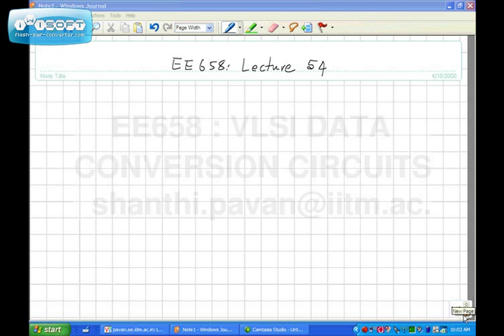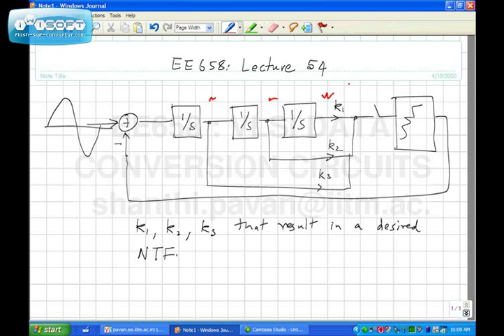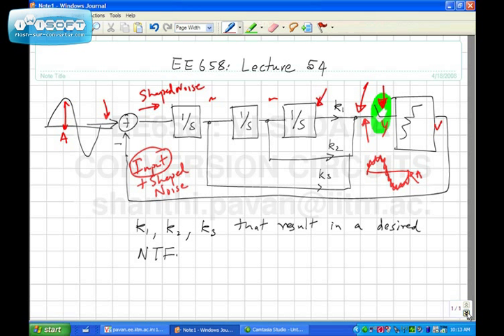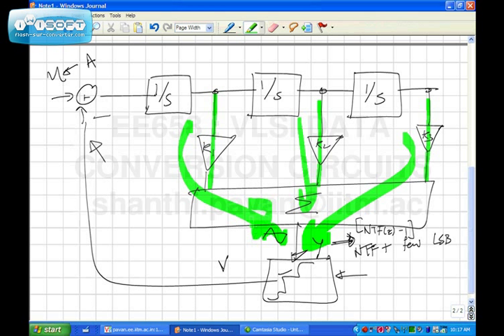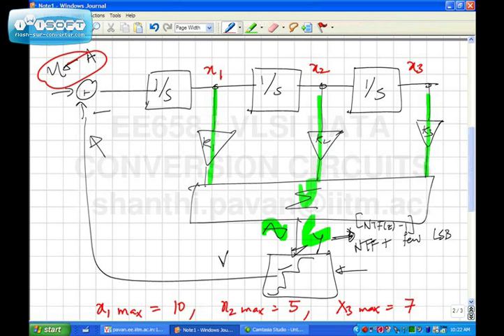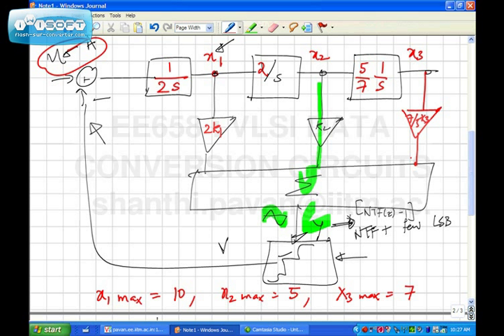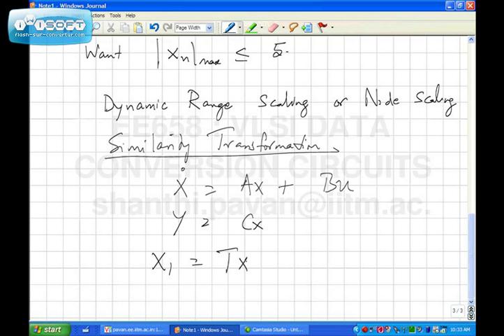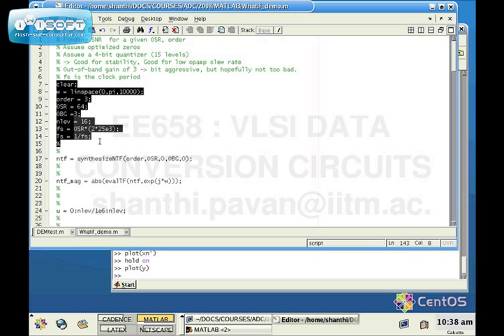Lecture 54 Dynamic Range Scaling of the Loop Filter.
For free ebooks Lecture 1 - Course overview and introduction. Lecture 2 - Sampling, Spectral properties of sampled signals, Oversampling and its implications on anti-alias filter design. Lecture 3 - Time Interleaved Sampling, Analysis of a Ping-Pong Sampling system. Lecture 4 - Ping-pong Sample and Holds continued, Analysis of Offset and Gain Errors in Time-Interleaved Sample and Holds. Lecture 5 - Sampling Circuits (NMOS, PMOS and CMOS Switches), Distortion due to the Sampling Switch. Lecture 6 - Thermal Noise in Sample and Holds, Charge Injection in a Sampling Switch. Lecture 7 - Bottom Plate Sampling, The Gate Bootstrapped Switch. Lecture 8 - The Gate Bootstrapped Switch (continued), the Nakagome Charge-Pump. Lecture 9 - Characterizing a Sample-and-Hold, Correct choice of input frequency, Discrete Fourier Series Refresher. Lecture 10 - FFT Leakage and the Rectangular Window. Lecture 11 - FFT Leakage (contd), Spectral Windows, the Hann Window Lecture 12 - Spectral Windows (contd), the Blackman Window, Introduction to Switch Capacitor Amplifiers Lecture 13 - Switch Capacitor Circuits, Parasitic Insensitive SC Amplifiers Lecture 14 - Nonidealities in SC Amplifiers - Finite Opamp Gain and DC Offset., Lecture 14 - Part 2 - Finite Opamp Gain-Bandwidth Product. Lecture 15 - Introduction to Fully Differential Operation. Lecture 16 - Fully-differential operation (contd), motivation for common-mode feedback. Lecture 17 - Fully Differential SC-circuits, the "Flip-Around" Sample and Hold, DC Negative Feedback in SC Circuits. Lecture 18 - ADC Terminology, Offset and Gain Error, Differential Nonlinearity (DNL). Lecture 19 -Integral Nonlinearity (INL), Dynamic Characterization of ADCs, SQNR, Quantization Noise Spectrum. Lecture 20 - Quantization Noise Spectrum (contd), SFDR, Flash A/D Converter Basics. Lecture 21 - Flash A/D Converter Basics, the Regenerative Latch. Lecture 22 - The Regenerative Latch (contd). Lecture 23 - Motivation to use a Preamp, Preamp Offset Correction (Autozeroing). Lecture 24 - Autozeroing a Differential Preamp, Subtracting References from the Input. Lecture 25 - Coupling Capacitor Considerations in an Autozeroed Preamp. Lecture 26 - Transistor Level Preamp Design. Lecture 27 - Necessity of an up-front sample and hold for good dynamic performance. Timing issues in a flash ADC. Lecture 28 - Bubble Correction Logic in a Flash ADC, Comparator Metastability, Case Study.(VERY POOR AUDIO QUALITY !) Lecture 29 - Flash ADC Case Study (Continued). Lecture 30 - D/A Converter Basics, INL/DNL, DAC Spectra and Pulse Shapes. Lecture 31 - NRZ vs RZ DACs, DAC Architectures. Lecture 32 - Binary Weighted versus Thermometer DACs. Lecture 33 - Binary vs Thermometer DACs (Contd), Current Steering DACs. Lecture 34 - Current Steering DACs (contd) . Lecture 35 - Current Cell Design in a Current Steering DAC. Lecture 36 - Current Cell Design (contd), Layout Considerations in Current Steering DACs. Lecture 37 - Oversampled Approaches to Data Convresion, Benefits of Oversampling. Lecture 38 - Oversampling with Noise Shaping, Signal and Noise Transfer Functions, First and Second Order Delta-Sigma Converters. Lecture 39 - Signal Dependent Stability of DSMs, the Describing Function Method. Lecture 40 - Stability in DSMs (continued). Lecture 41 - Maximum Stable Amplitude of DSMs and Relation to Out of Band Gain, Systematic NTF Design. Lecture 42 - Systematic NTF Design (contd), the Bode Sensitivity Integral and its Implications on NTF Design. Lecture 43 - Estimating the Maximum Stable Amplitude from simulation, Computation of in-band SNR, Windowing revisited. Lecture 44 - Introduction to Continuous-time Delta Sigma Modulators (CTDSM). Lecture 45 - CTDSM basics (contd), time-scaling of CTDSMs. Lecture 46 - The inherent anti-aliasing property of CTDSMs. Lecture 47 - Excess Loop Delay in CTDSMs. Lecture 48 - Time-constant changes in CTDSMs, Influence of opamp nonidealities. Lecture 49 - Effect of opamp nonidealities (contd) - finite gain bandwidth, Effect of ADC and DAC nonidealities. Lecture 50 - Effect of DAC element mismatch (contd), Dynamic Element Matching (Randomization). Lecture 51 - Dynamic Element Matching by Data Weighted Averaging. Lecture 52 - Effect of Clock jitter in CTDSMs. Lecture 53 - Finding Loopfilter Coefficients in Higher Order CTDSMs. Lecture 54 - Dynamic Range Scaling of the Loop Filter.